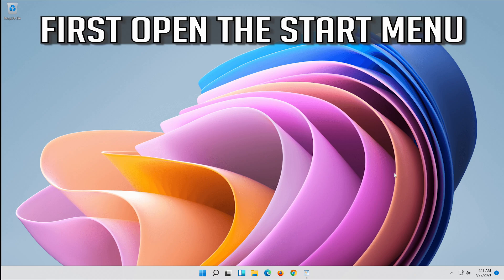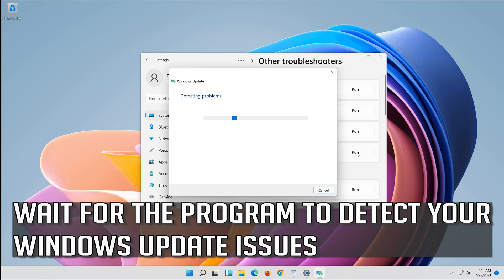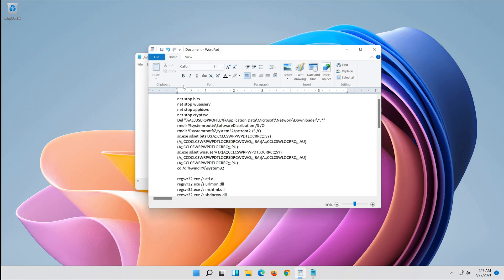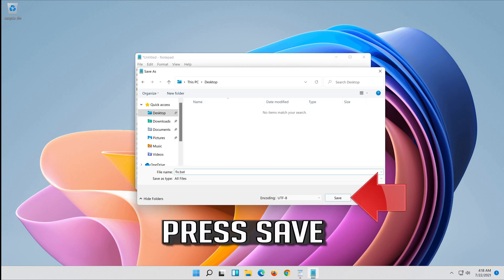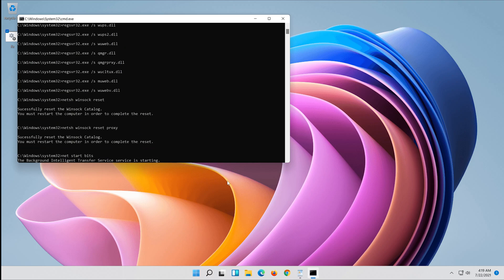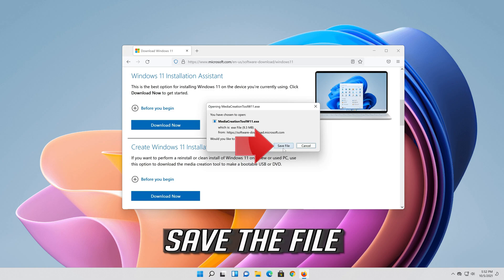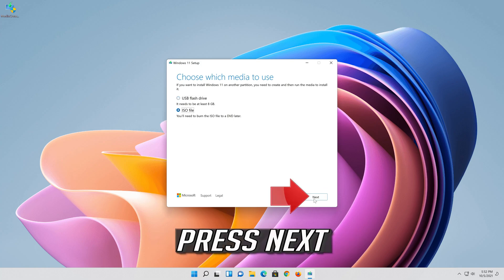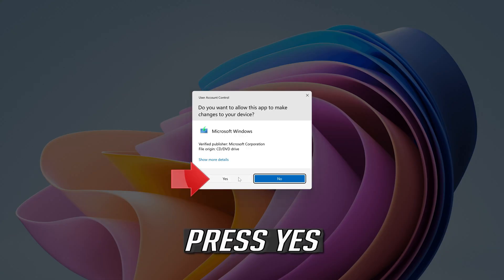Fix Windows Update Error 0x80070643 in Windows 11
In this tutorial you will learn How To Fix Error Code 0x80070643 When Installing Updates On Windows 11

KB5028997